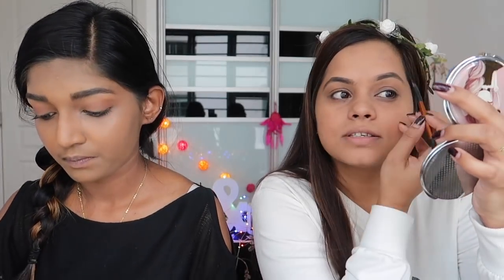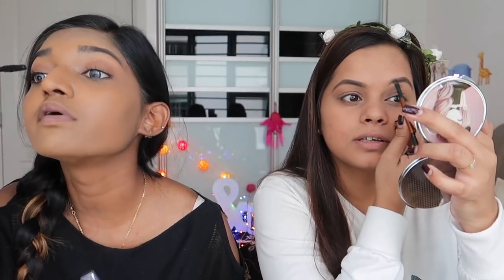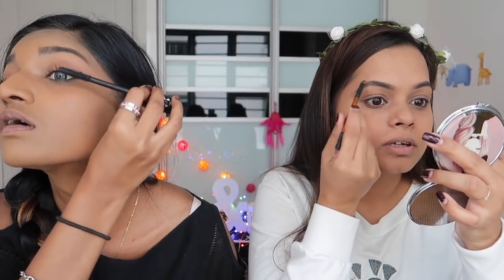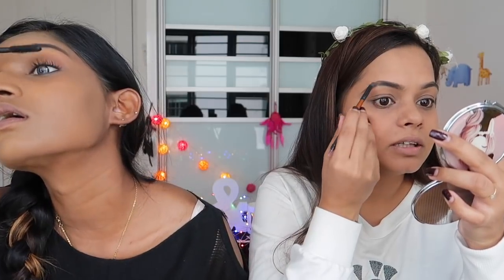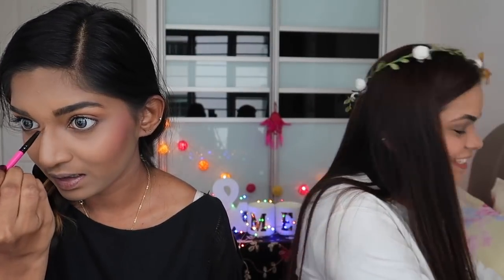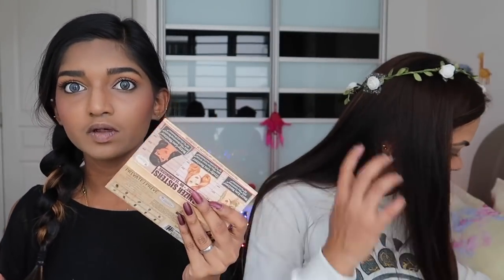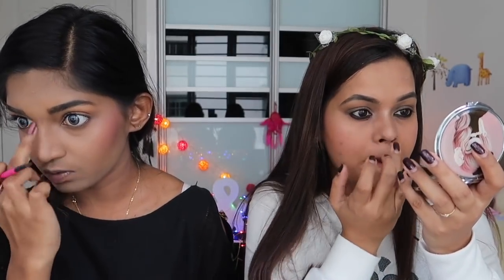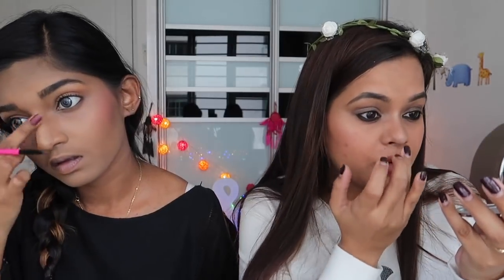10 Minutes Make up Challenge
Jessica’s make up products
Foundation L’Oréal infallible 109 shade
Compact L’Oréal Super fresh
Eyeshadow tarte
Mascara catrice
Lipstick Sephora
Eyebrows Sephora eyeshadow
Blush L’Oréal

Jasmeen make products
Sephora foundation
MAC compact
Silky girl Kajal
Eyebrows anaesthesia
Blush MAC
Lipstick MAC
Countering naked 2
Eyeshadow naked 2 palette